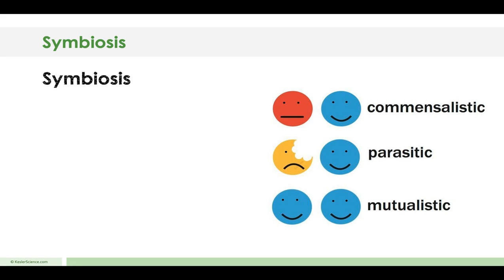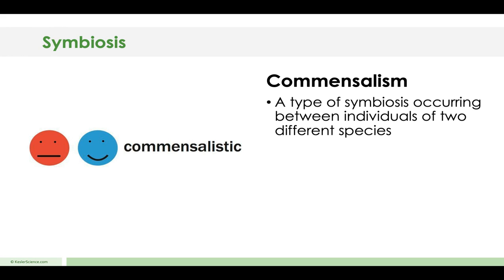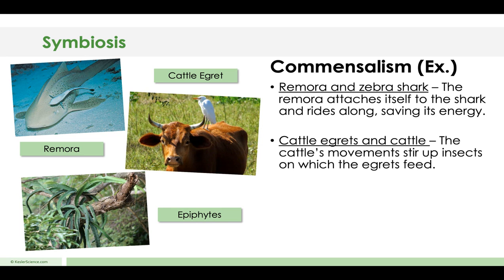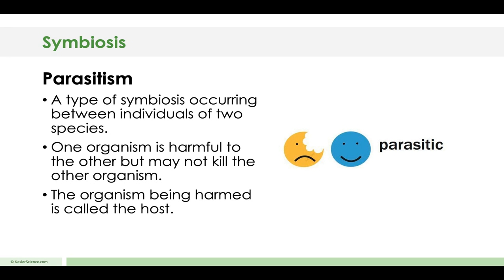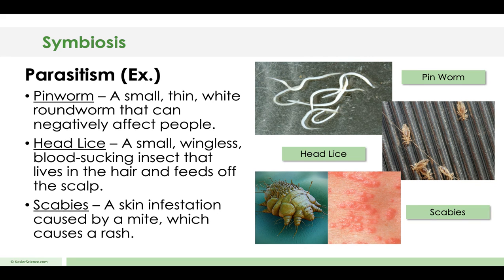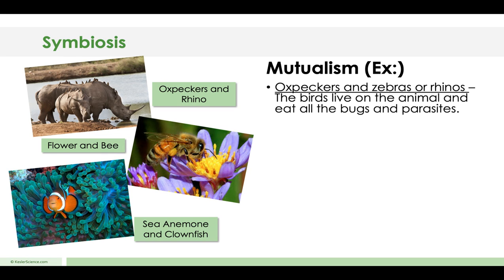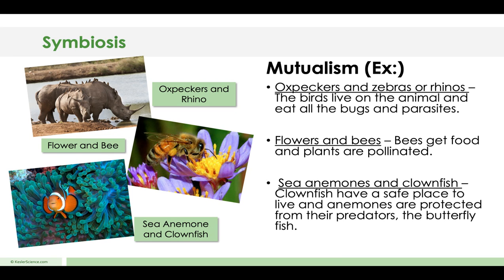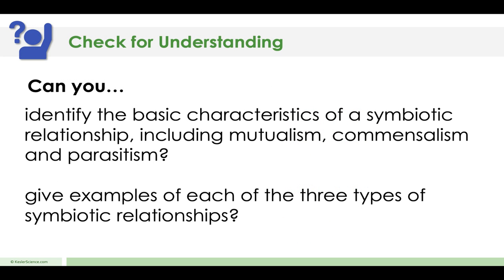Symbiosis Notes and Lecture